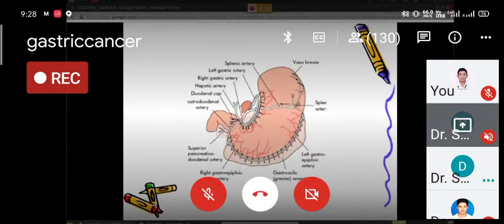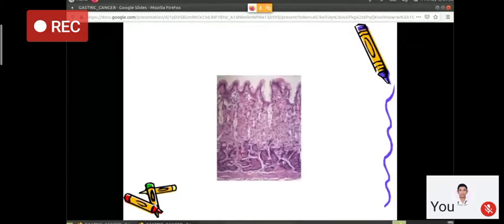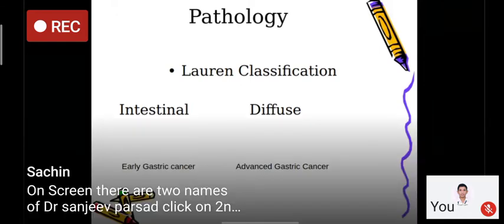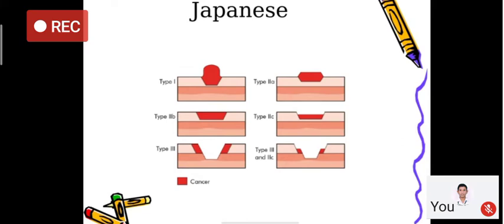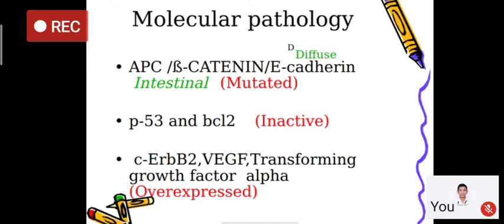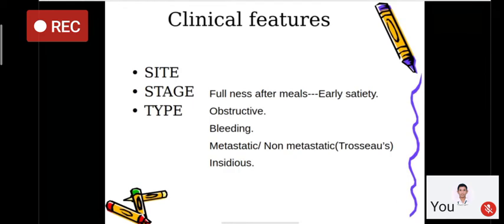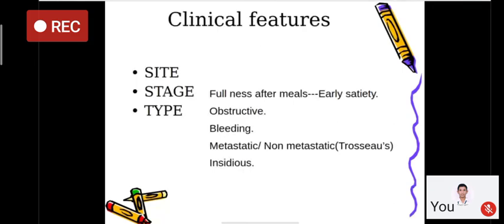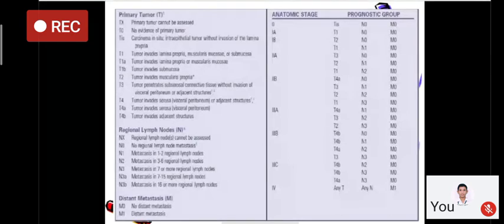8 May 2020